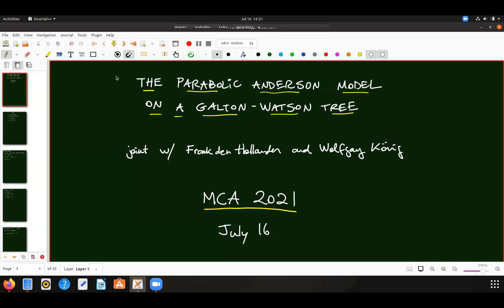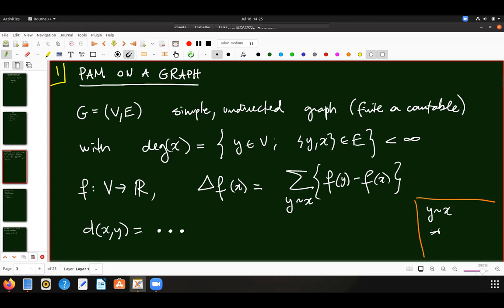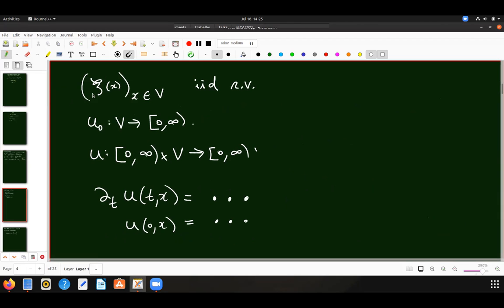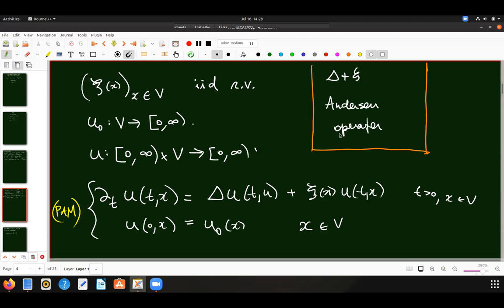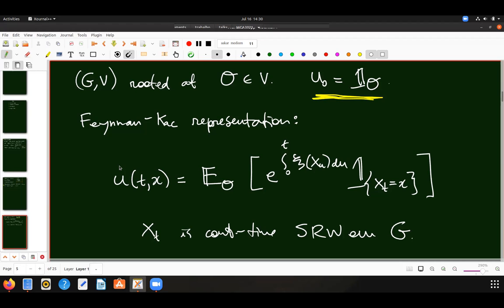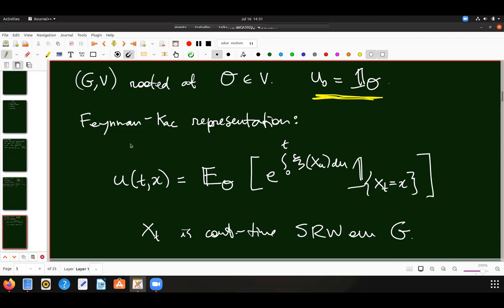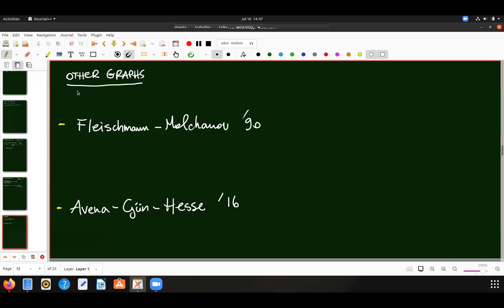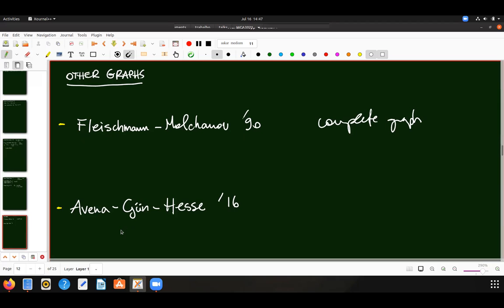The Parabolic Anderson Model on a Galton-Watson tree (Renato Santos)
We consider the non-negative solution to the parabolic Anderson model (i.e., the heat equation with random multiplicative potential) on a supercritical Galton-Watson tree with bounded degrees. The potential is taken i.i.d. with double-exponential upper tails. We obtain second-order asymptotics of the rescaled total mass of the solution in terms of a variational formula. Analysis of the variational formula under further assumptions suggests mass concentration in subtrees with minimal degrees.